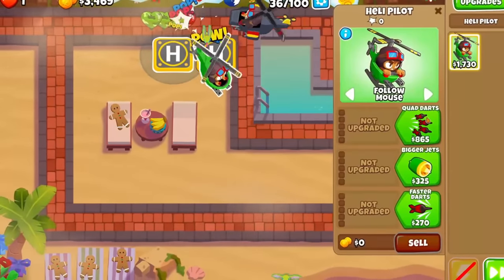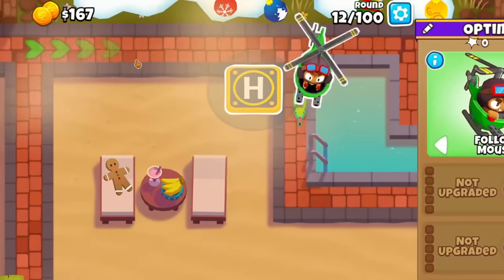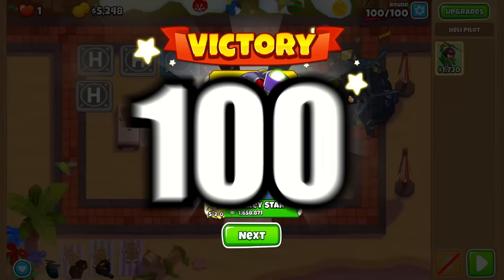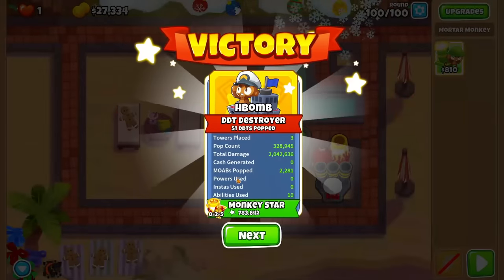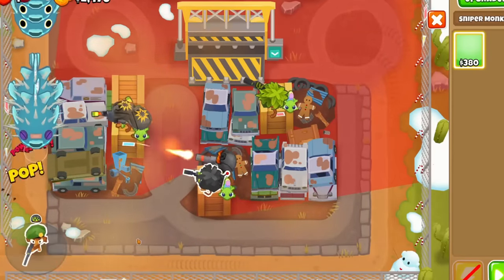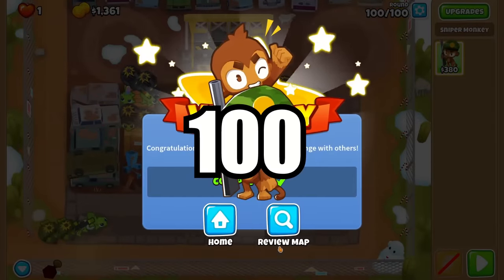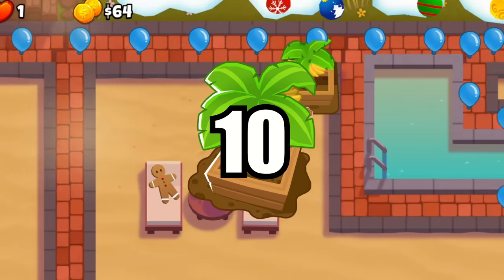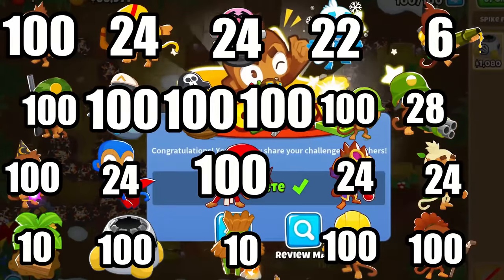How Far Can Each Monkey Get in CHIMPS (Expensive Edition)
We try to beat CHIMPS with only Dart Monkeys. Then only Boomerangs, etc. We do this with every monkey to see what ones can beat CHIMPS all on their own. And those that can't we see how far they can get before losing.